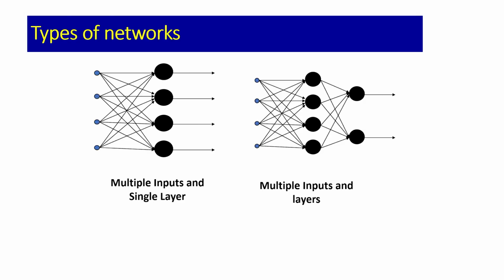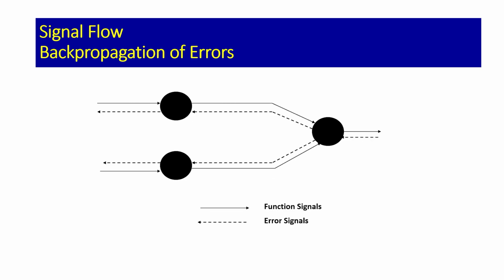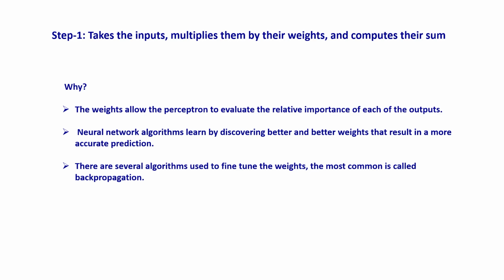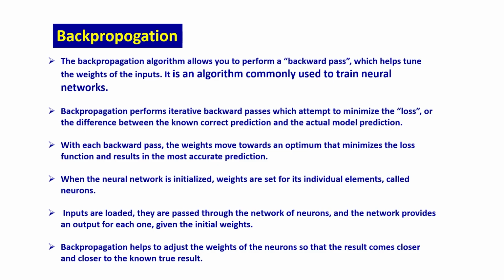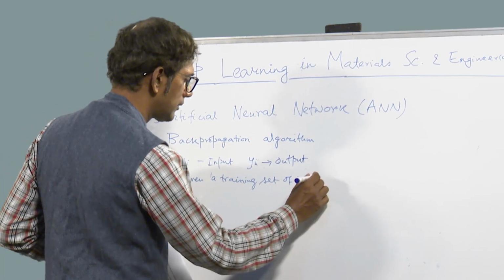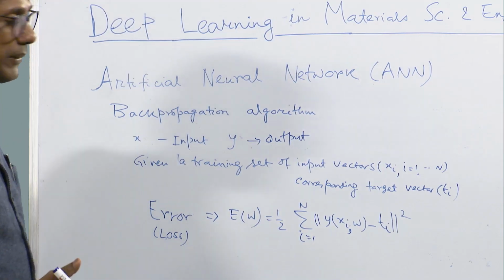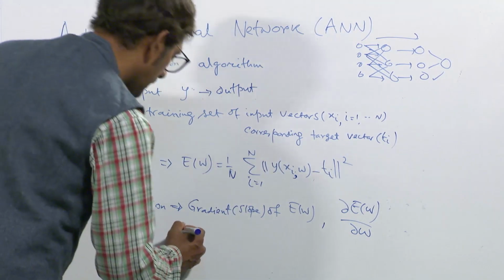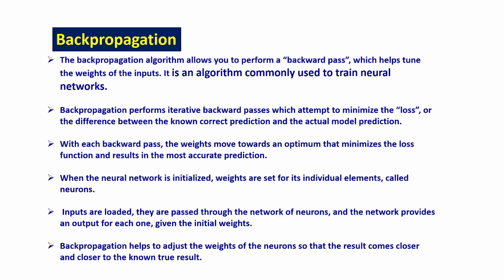Lecture-03: Part 2 (Artificial Neural Network : Basics)